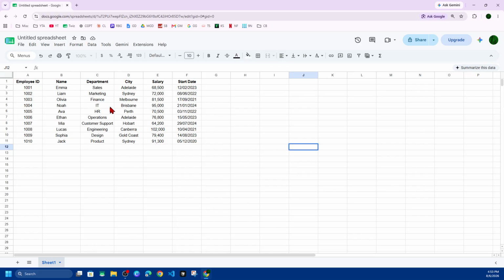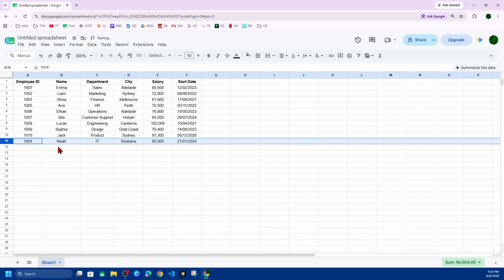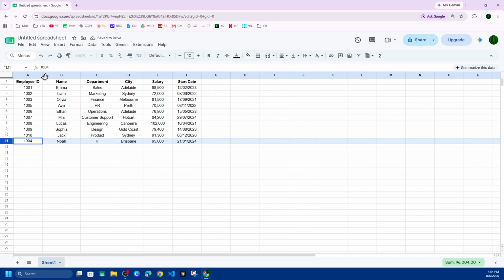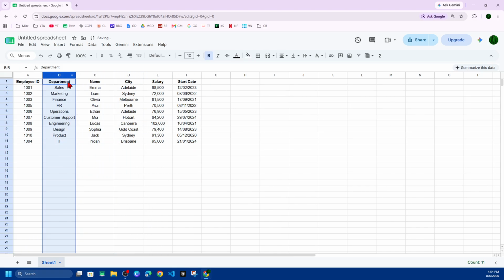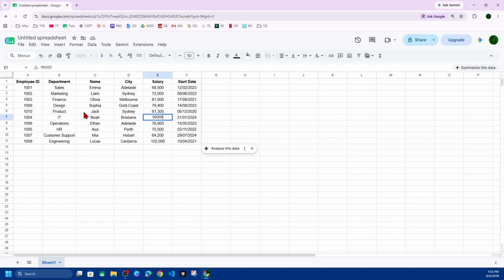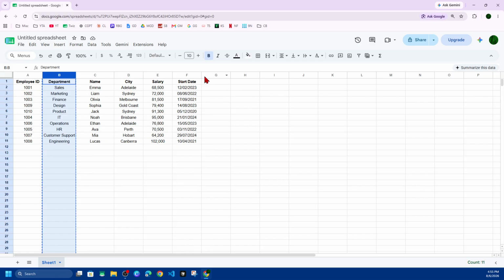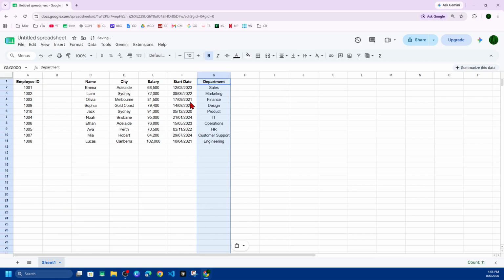How to Move Rows and Columns in Google Sheets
In this tutorial, we'll guide you through the process of moving rows and columns in Google Sheets. You'll learn how to quickly rearrange your data, making your spreadsheets more organized and easier to navigate. We start from the basics and gradually move to more advanced techniques. By the end of this video, you'll be able to move rows and columns with ease and confidence.